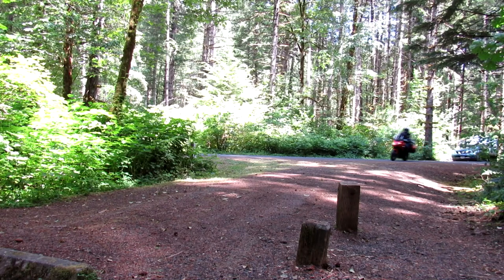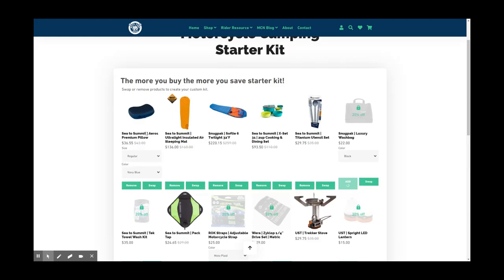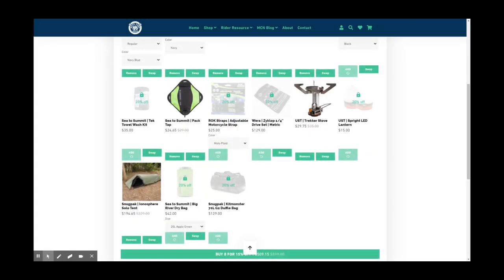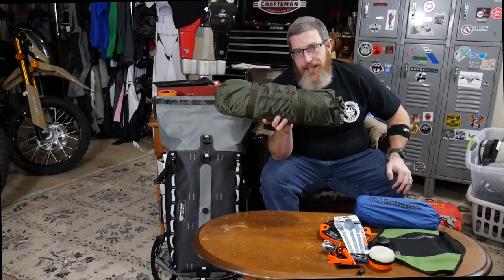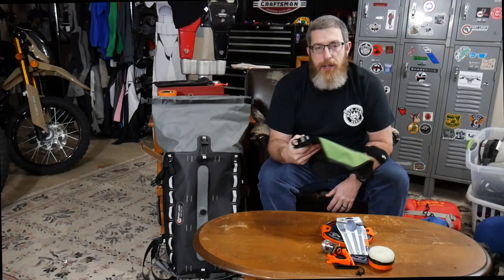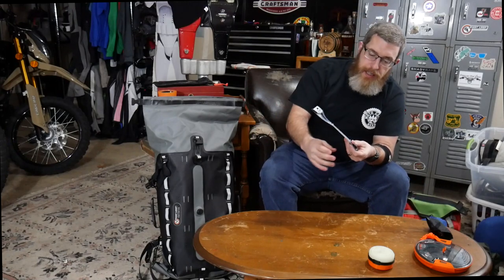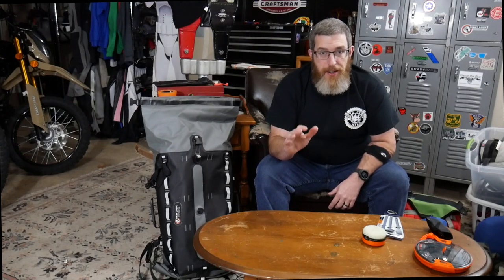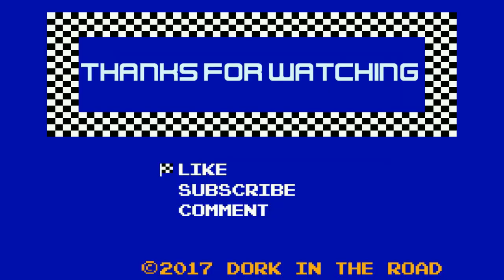Can You Build a COMPLETE Motocamping Gear Kit for Less than $500?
Looking for a complete motocamping gear kit, but NOT looking to break the bank?  In this vid, I'll attempt to build a complete motorcycle camping setup for less than $500.  Using the motorcycle camping starter kit builder on MotoCampNerd.com, I will try to put together everything a new motocamper needs to go out and spend the night in the woods including tent, sleeping pad, sleeping bag, pillow, stove, cooking kit, light, silverware, and more.  If you're looking to get into motorcycle camping or just interested in options for expanding your motocamping kit, check out the full list of gear below.

Big thanks to MotoCampNerd.com for sponsoring this video by hooking us up with this awesome gear.  I'm looking forward to creating motocamping videos with it in the near future, as well as passing on my full review of each piece of gear, from motocamping tent to sleeping bag, sleeping pad, and everything else.

As I mentioned in the video, all of the links below are affiliate links, and any purchase you make using them supports the channel (and helps finance future motorcycle camping adventures) at no extra cost to you.

Main Camera:
GoPro Hero 7 Black
Anker Battery Pack
SD Card

B Camera:
GoPro Hero 7 White

Drone:
DJI Mavic Air

Helmets:
Bell Qualifier DLX

Alpinestars Corozal

Tourmaster Cold Tex 3.0

O’Neal Rider Boots
Alpinestars Vapor Pro Knee Pads
O’Neal Element Pants